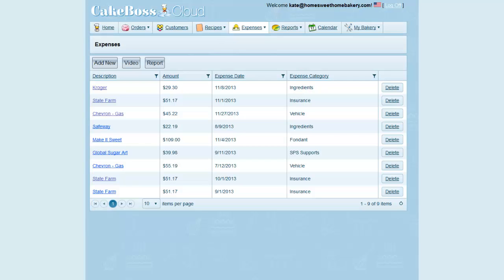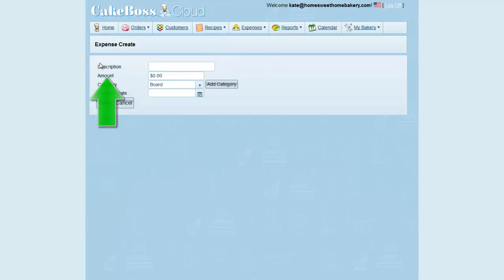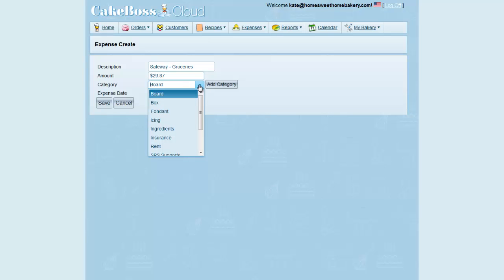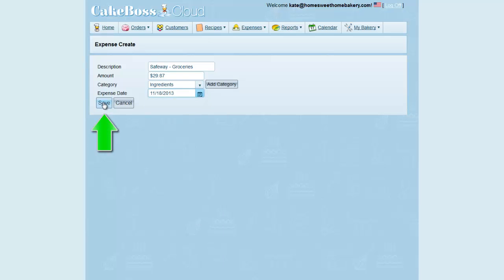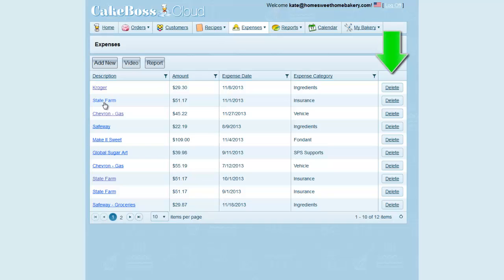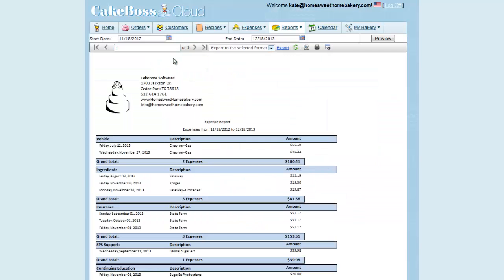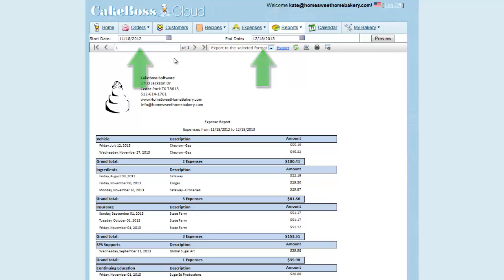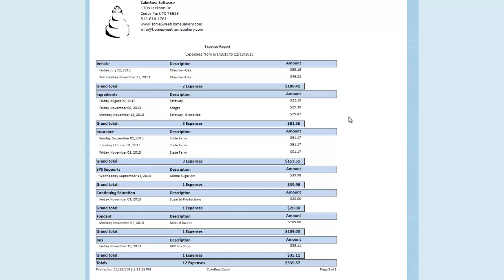CakeBoss Cloud: Entering Expenses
How to track all money spent by your business in CakeBoss Cloud.